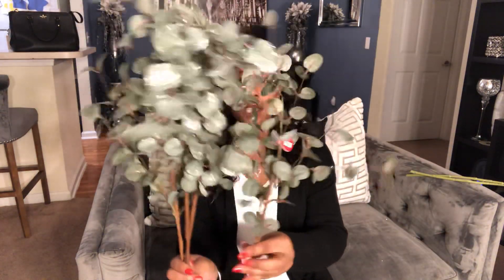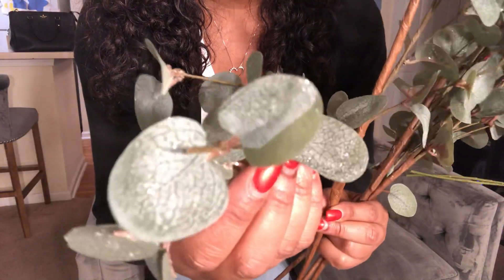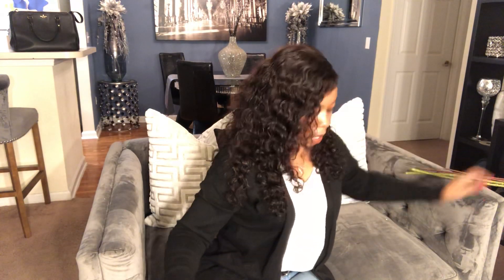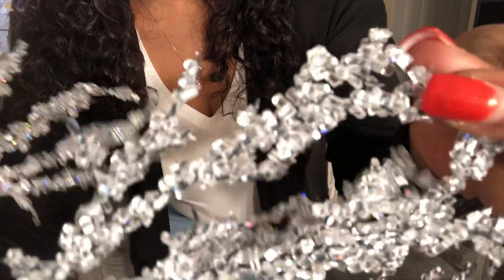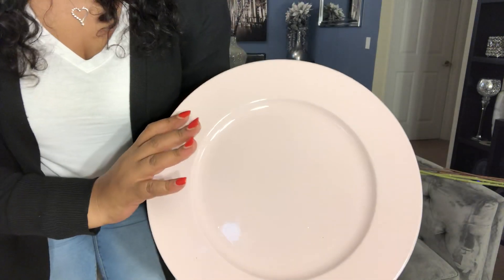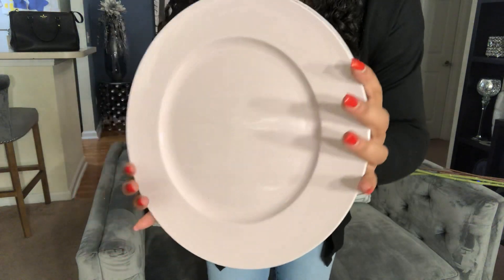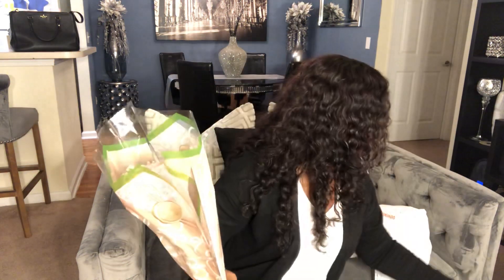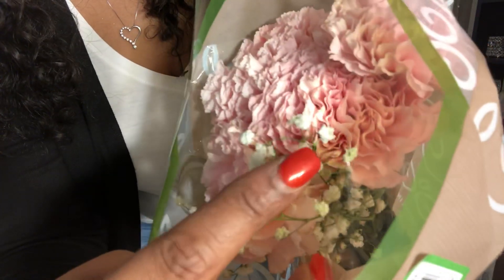Haul time! Hobby Lobby, Walmart & Dollar Tree